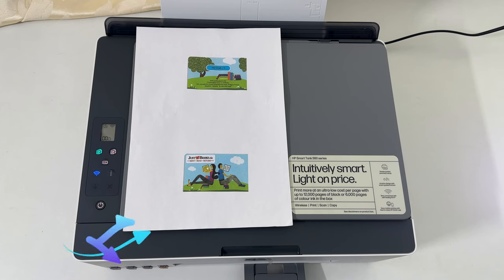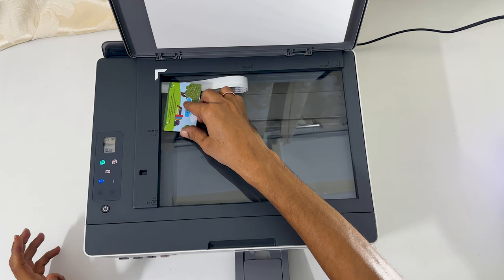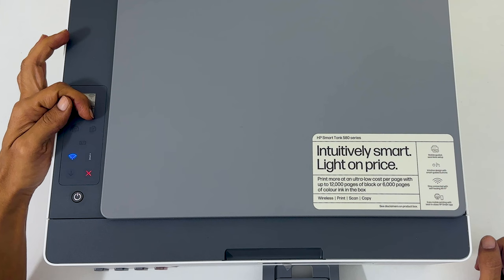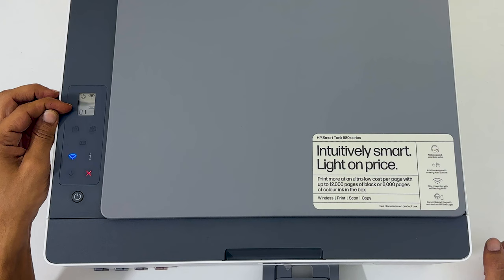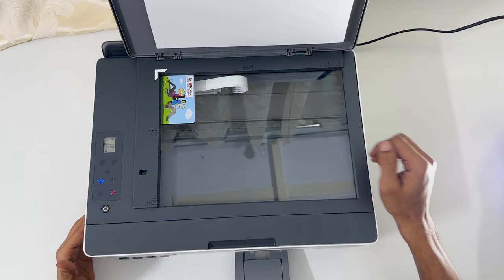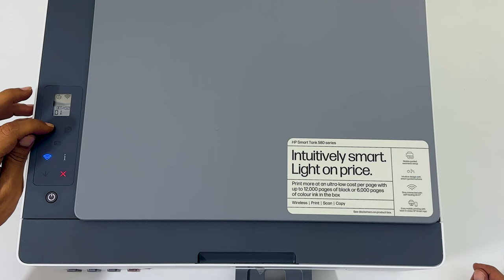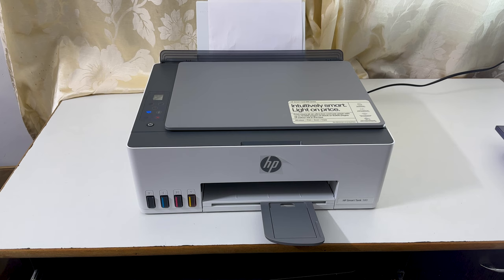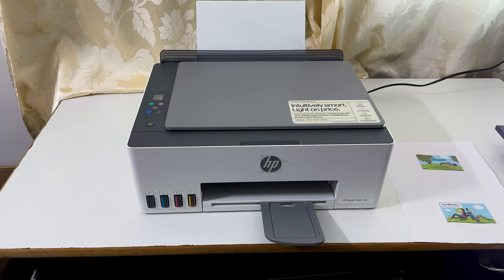HP Smart Tank 580 : ID card copy and print two sides of ID Card to a single side of the paper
Video on how to copy two sided id card and print it on a single side of the paper on HP Smart Tank 580. This is color printer. So you can copy color or black based on your requirement.